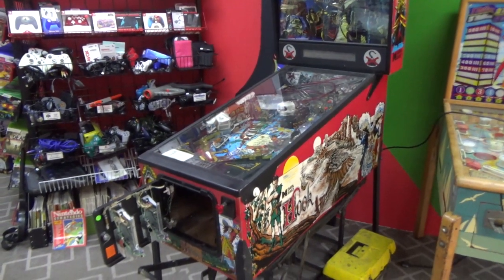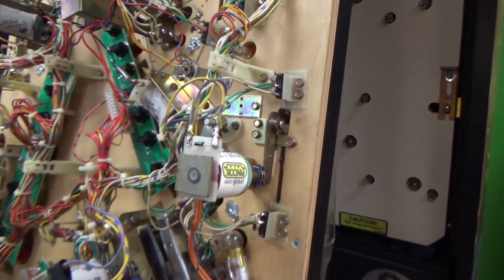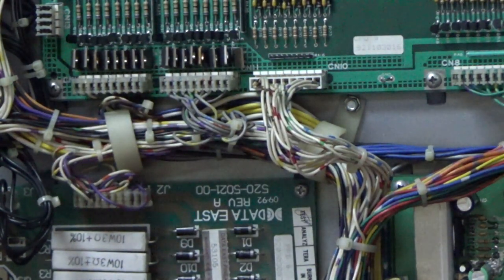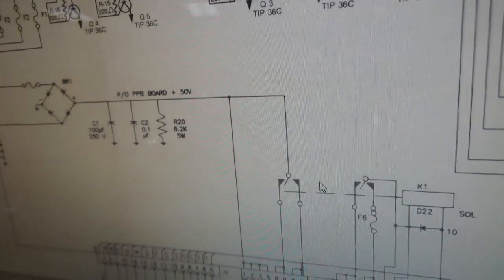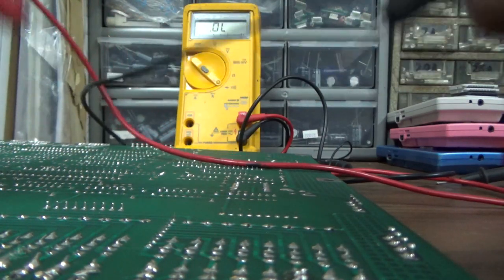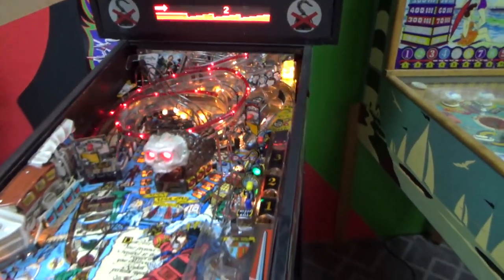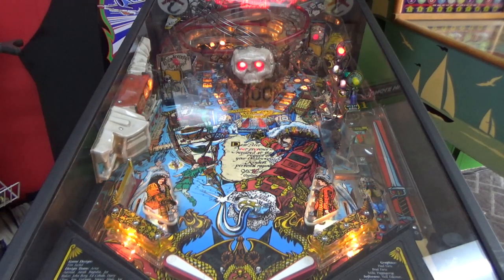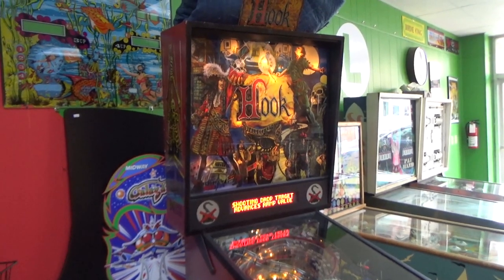Repairing And Testing The Awesome Data East HOOK Pinball Machine - Troubleshooting Solenoids...